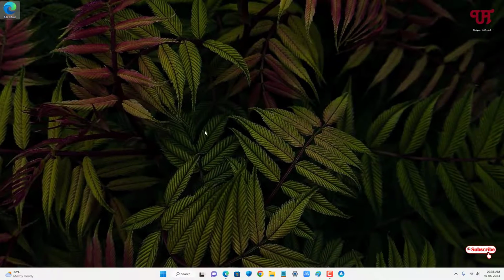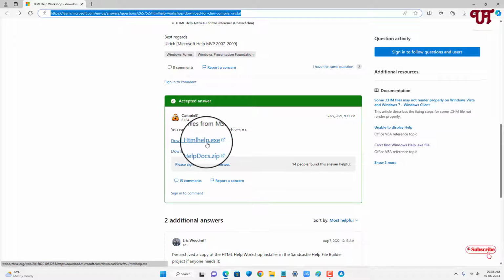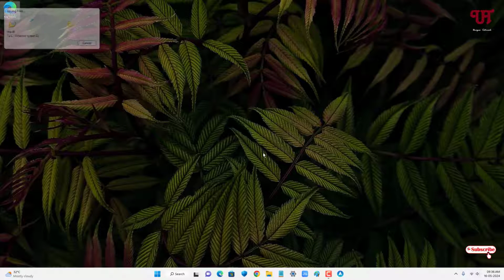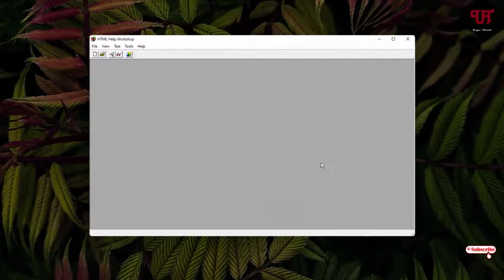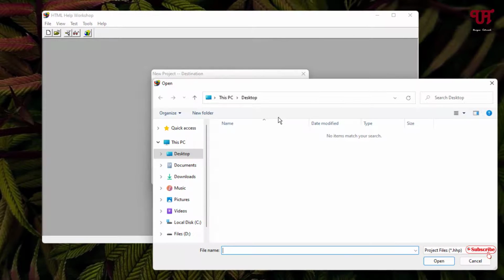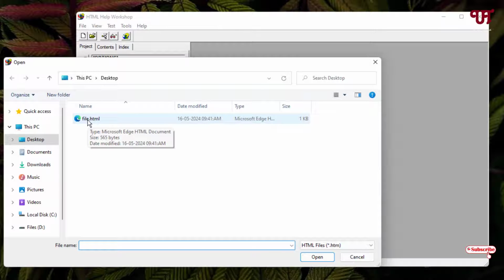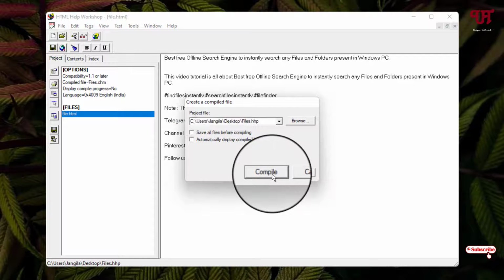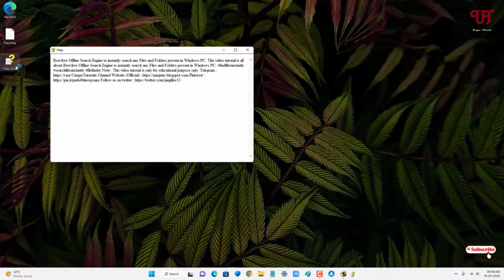How to convert .HTML/.HTM file into .CHM file in any Windows computer ?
This video tutorial is all about How to convert .HTML/.HTM file into .CHM file in any Windows computer.